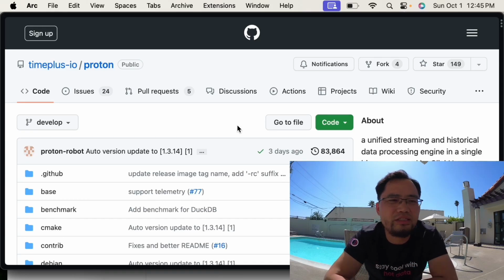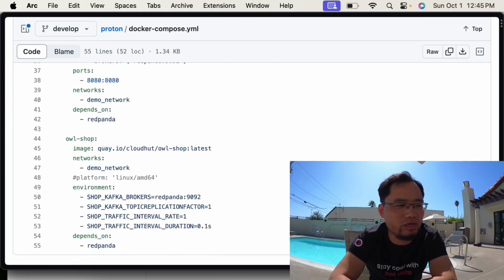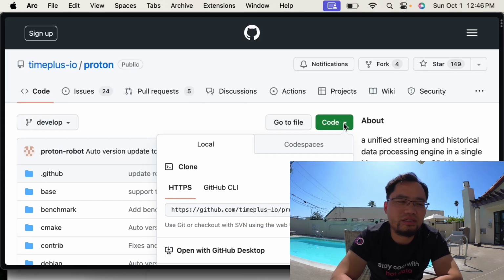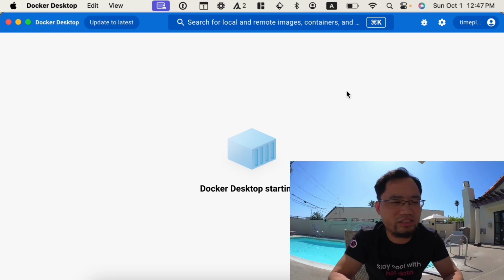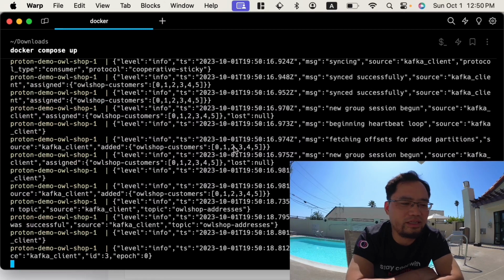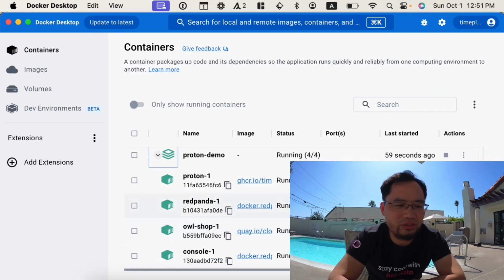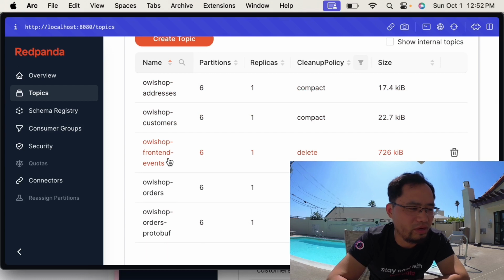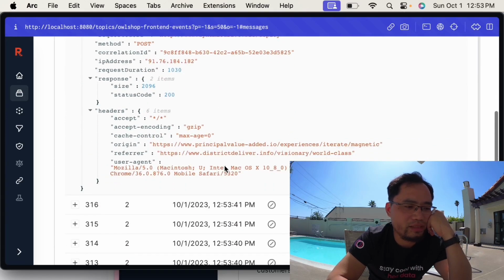Learn Streaming SQL in 3 min, e3, setup Proton/Redpanda/etc with Docker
A docker compose file is prepared, You can download this file to any folder, install docker desktop, and start it with `docker compose up`

There are 4 docker containers in this compose file
1. proton: the open source streaming SQL database, written in C++
2. redpanda: the open source message bus, compatible with Apache Kafka, written in C++
3. redpanda console: nice web UI to manage Redpanda/Kafka
4. owl-shop: live data generator, with e-commerce and clickstream use cases, written in Go